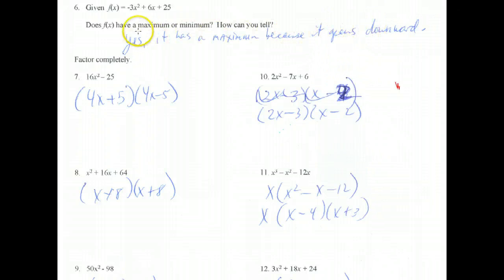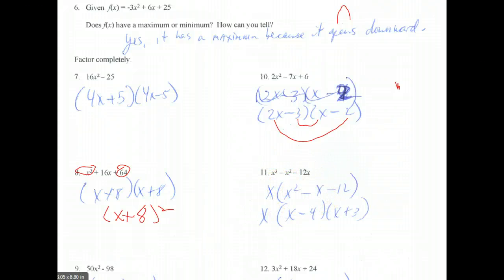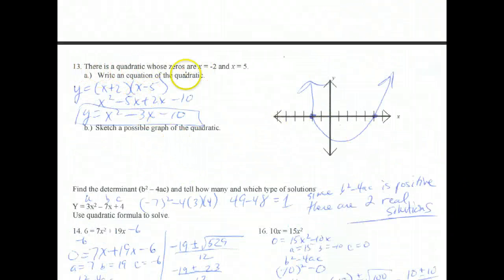Sample Quad test review (the rest)